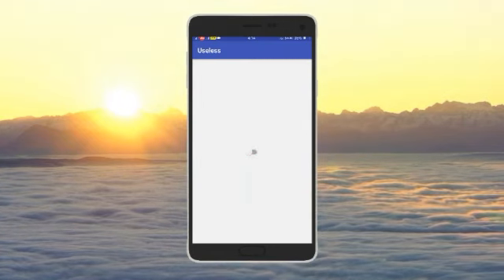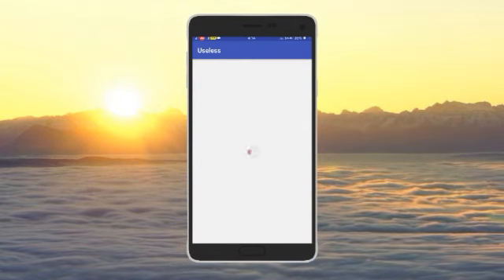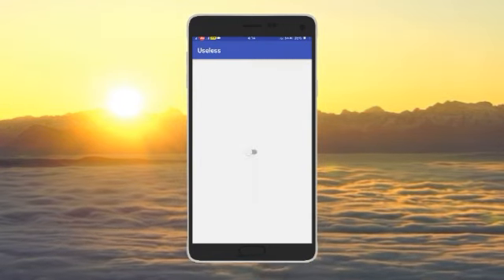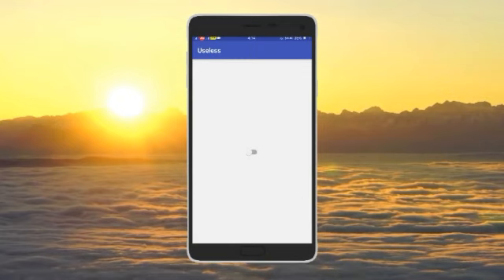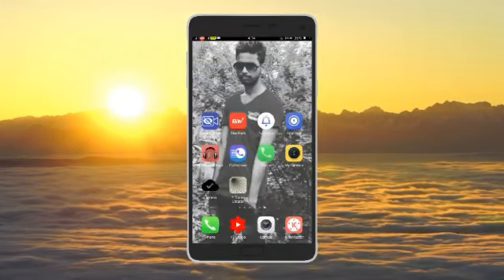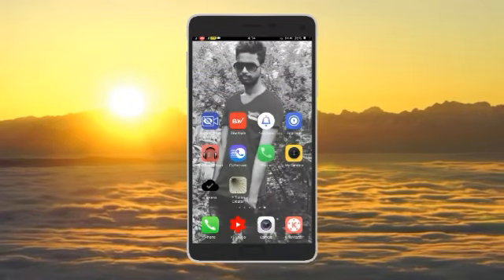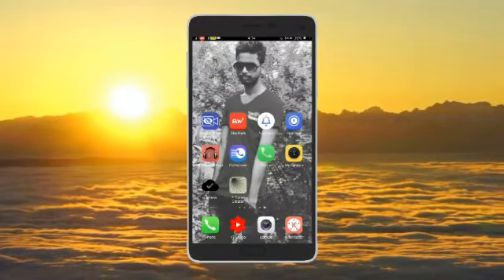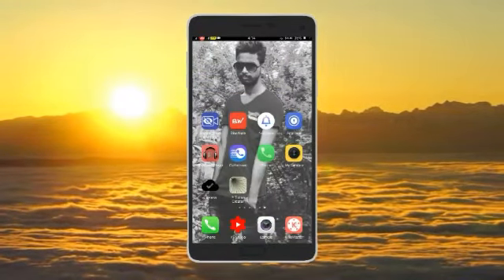మీరు మీ వచ్చే జన్మలో కూడా ఇలాంటి App ని చూడరు | in telugu | by kiran youtube world